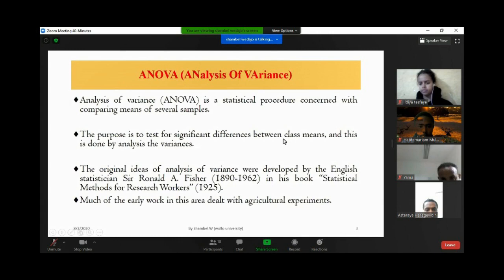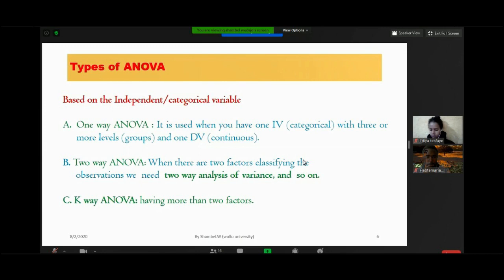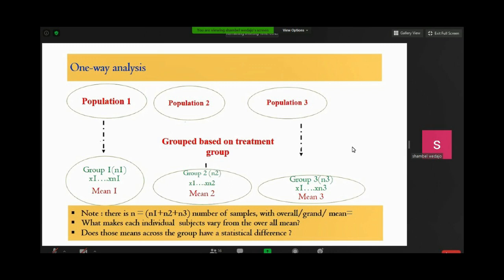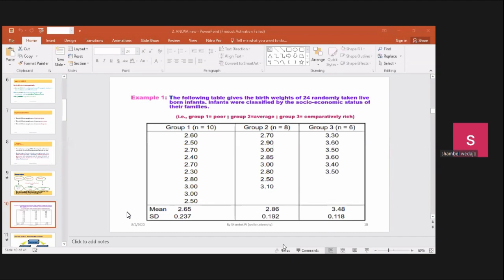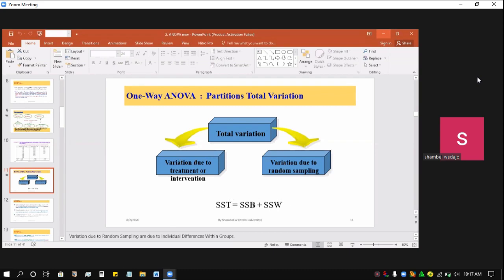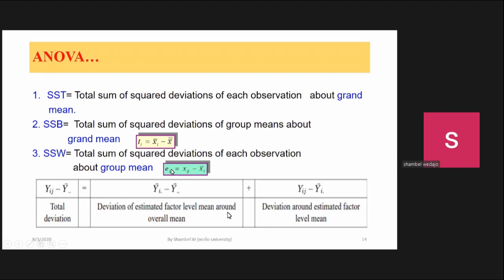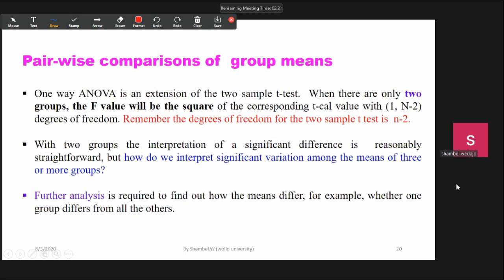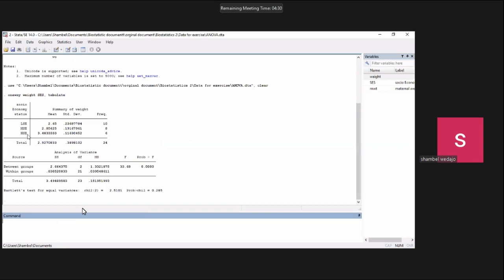Best ANOVA Lecture